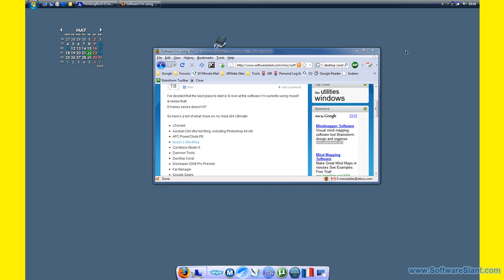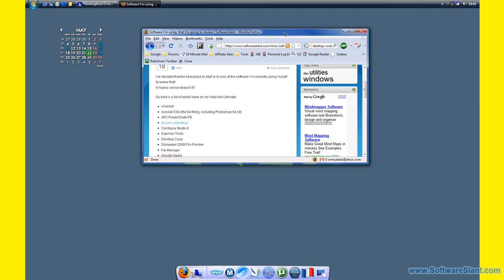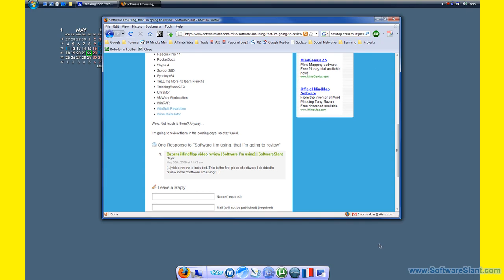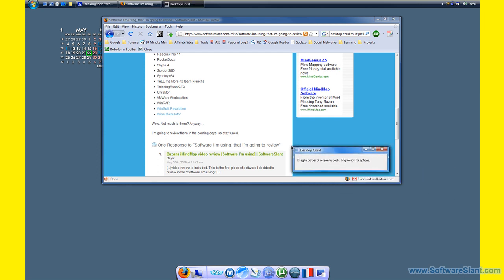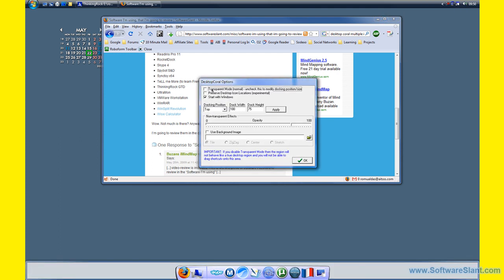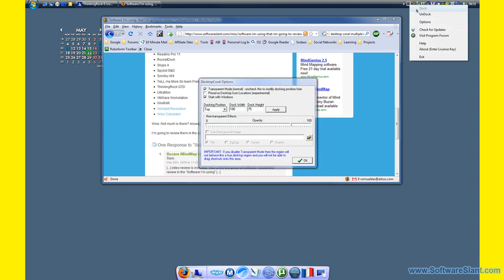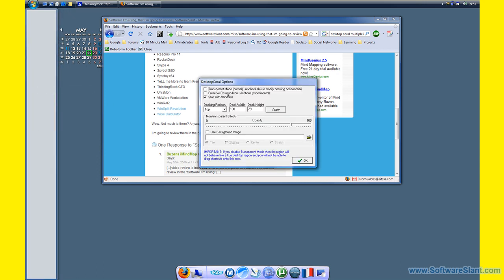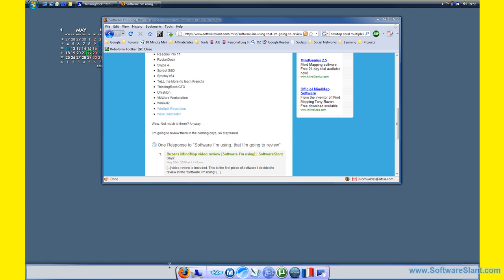Dekstop Coral Software Video Review by SoftwareSlant.com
video review of Dekstop Coral